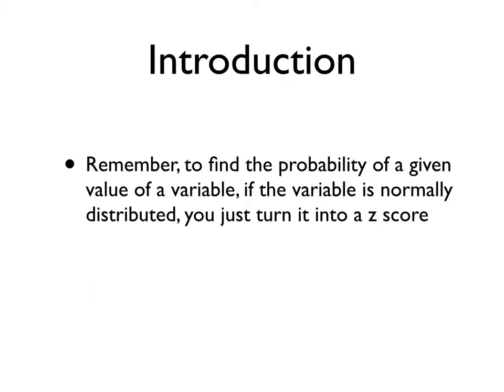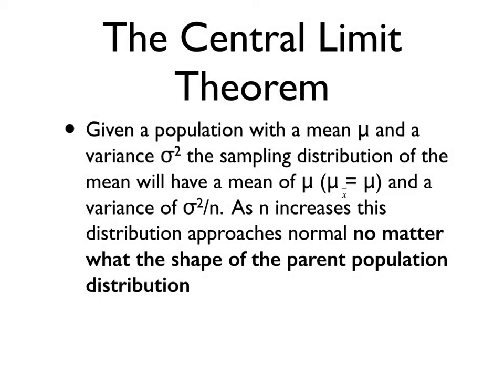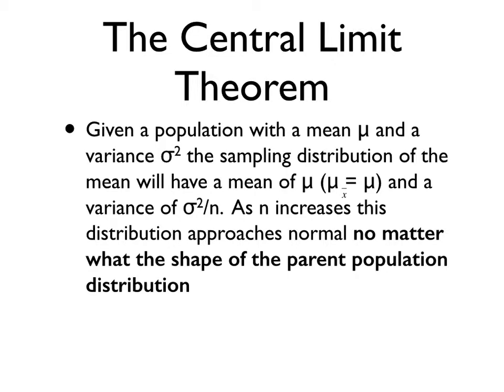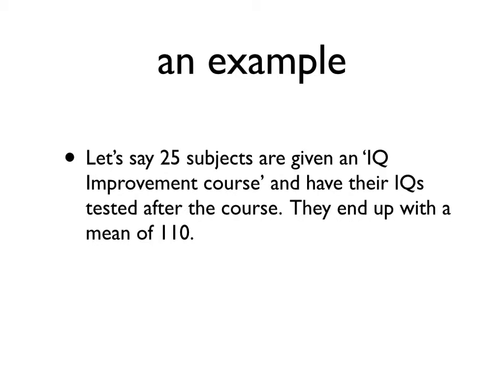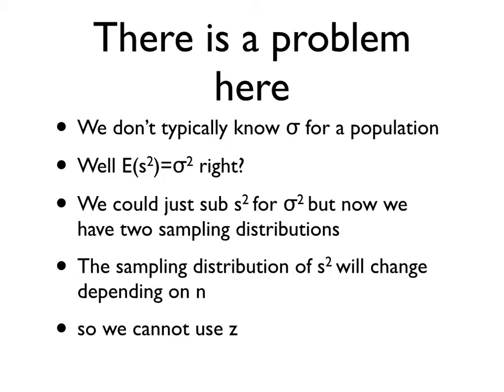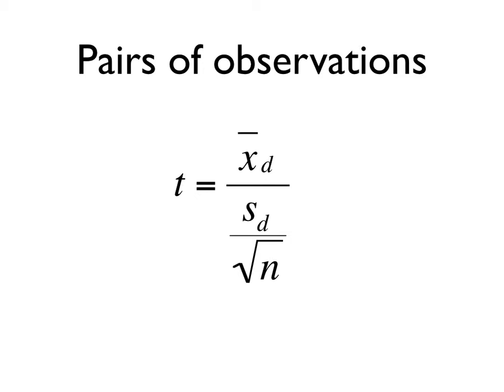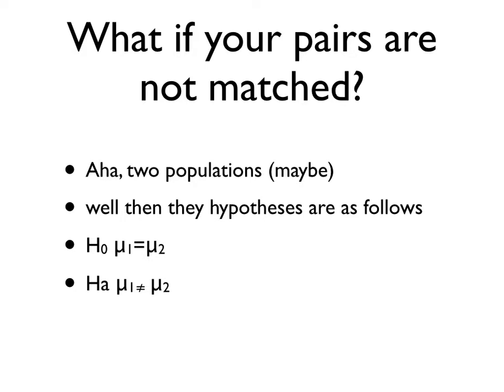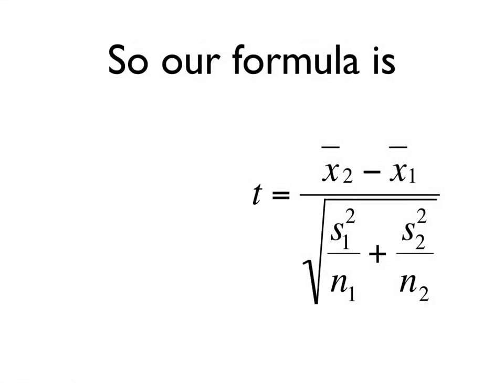Psychology 3256 T Tests